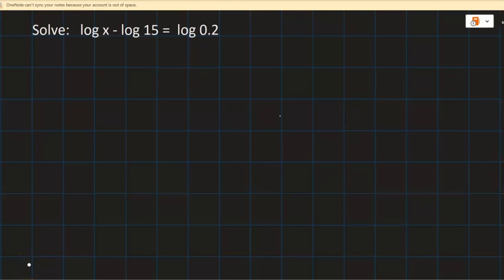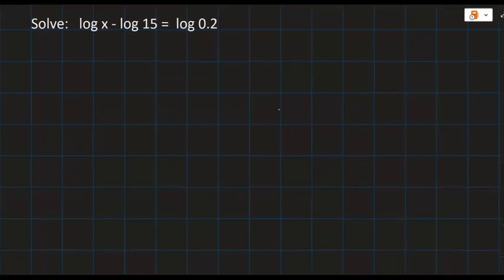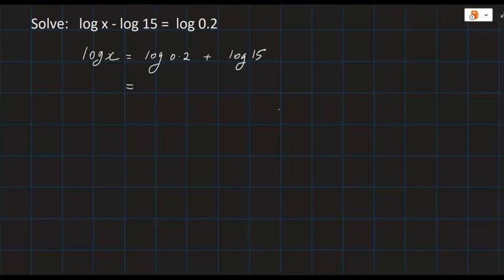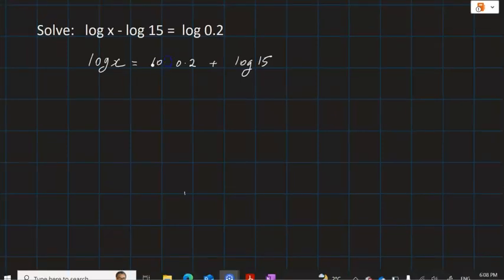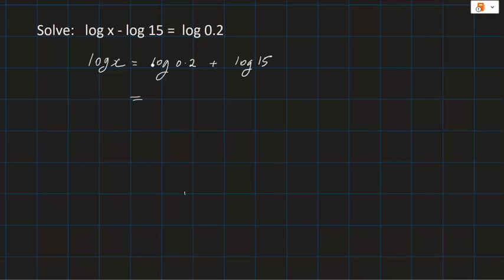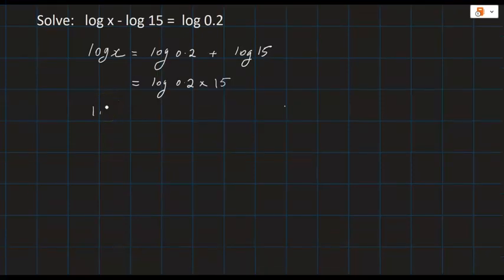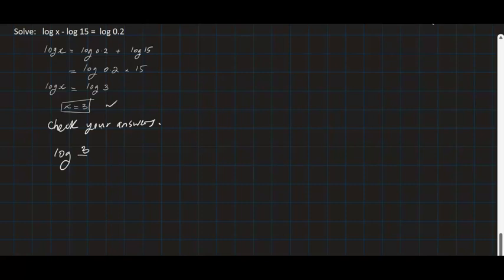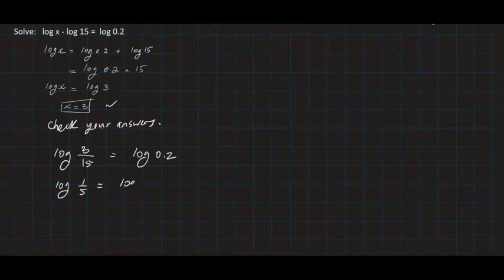Solve Logarithmic Equations Step-by-Step | Log Rules, Verification - Pre-Calculus 12 , Algebra II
Confused by logarithmic equations with multiple log terms? In this detailed lesson from the MathSupport channel ( ⁨ @mathsupportnow ), we walk you through how to solve a logarithmic equation using the log laws of addition and subtraction — also known as the product and quotient rules. We break it all down step-by-step and finish by checking the solution to make sure it's valid within the domain of the logarithmic function.

What You’ll Learn in This Video:
✅ Logarithmic Laws in Action:
 🔹 logₐ(m) + logₐ(n) = logₐ(m × n)

✅ How to Combine Log Terms into a Single Log Expression
✅ Solve for the Variable Using Log Rules and Algebra
✅ Check for Extraneous Solutions – Not all solutions are valid when logs are involved!
✅ Domain Considerations for Logs – Logarithms are only defined for positive real numbers
✅ How to Plug the Solution Back In to Confirm Accuracy

00:00 – Introduction
00:14 – Isolating log⁡(𝑥)
00:31 – Applying Log Rules
00:57 – Final Answer: 𝑥=3
01:06 – Verifying the Solution
01:53 – Final Review and Wrap-Up

 🎯Perfect For:
✔️ Grade 11–12 students, Algebra II, Pre-Calculus, and advanced math learners
✔️ Students studying Exponents and Logarithms for IB, IGCSE, O-Level, A-Level
✔️ Exam prep for SAT, ACT, or AP Calculus
✔️ Anyone wanting to master logarithmic equations with multiple terms